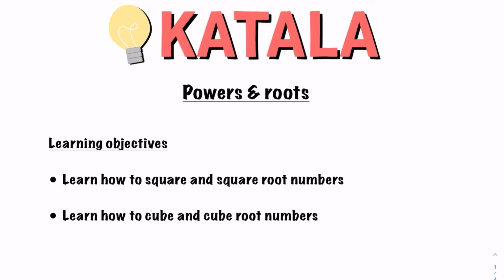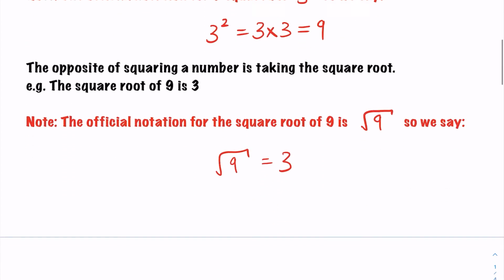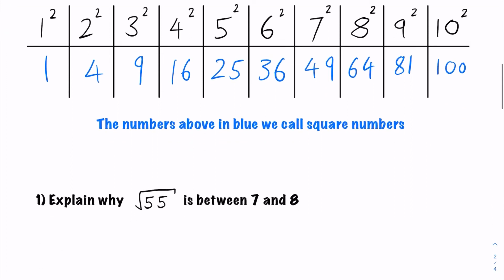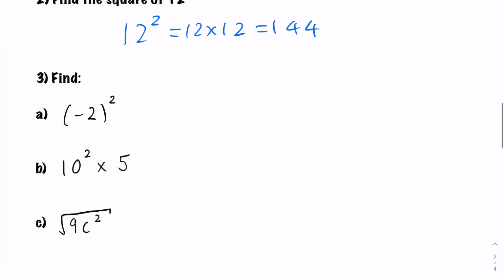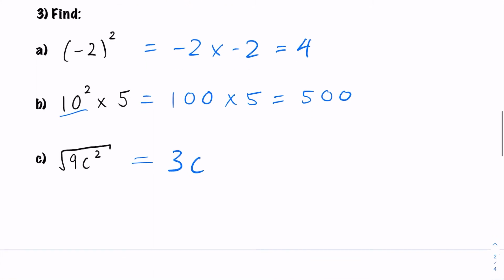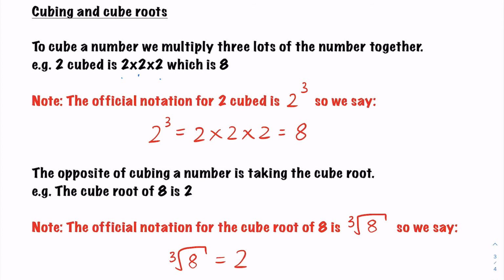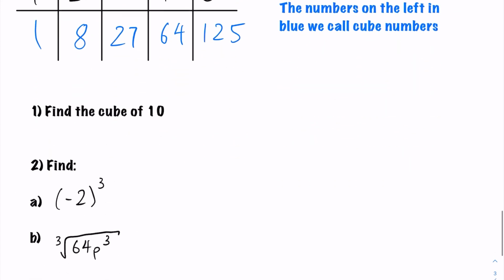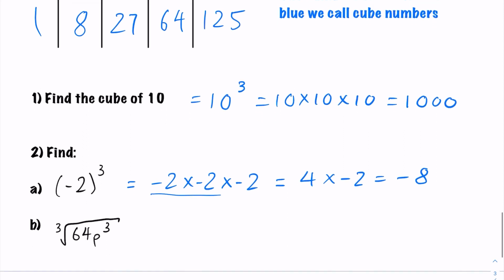GCSE Maths Tutorial: Powers & Roots (1/1)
What does it mean to square, or cube, a number? What about square roots and cube roots? Here we answer these questions and show you examples to sharpen your skills.

What's Katala? We're here to equip every student with the tools to understand and enjoy maths, build confidence, and ace exams.